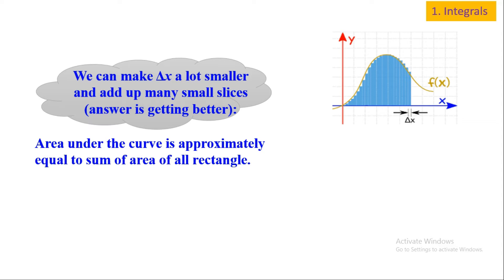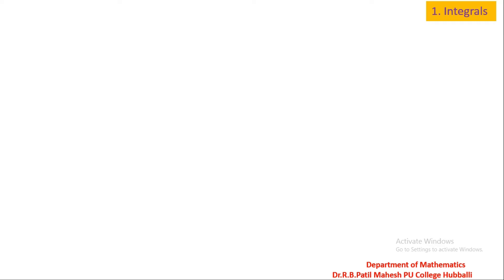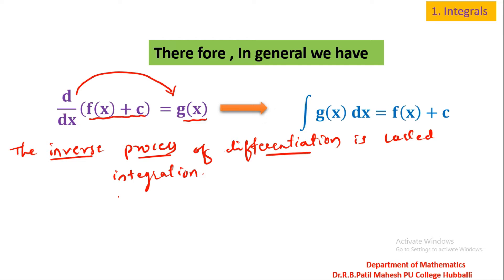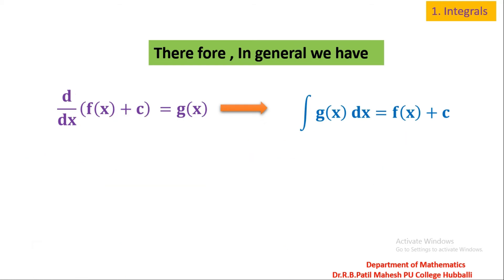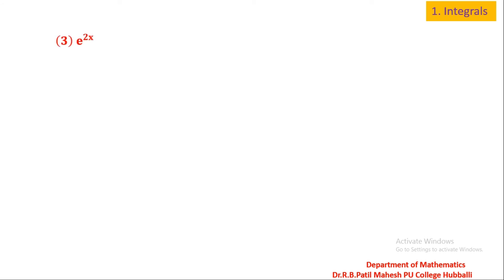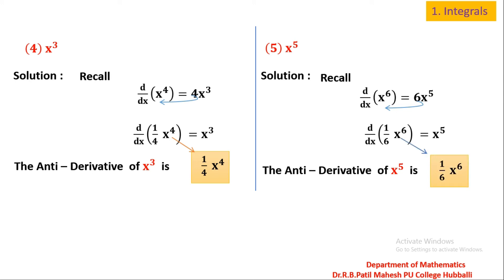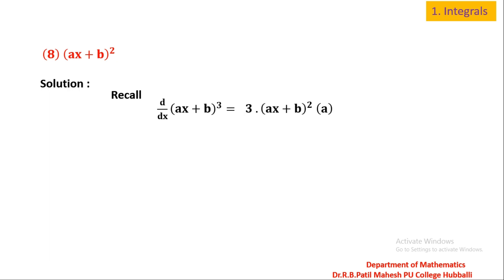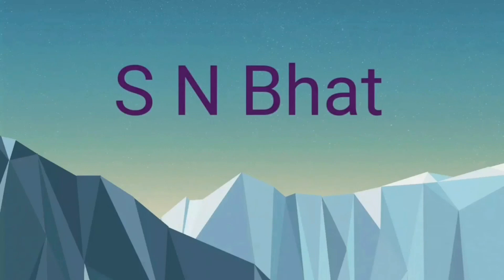Integration Lecture 01